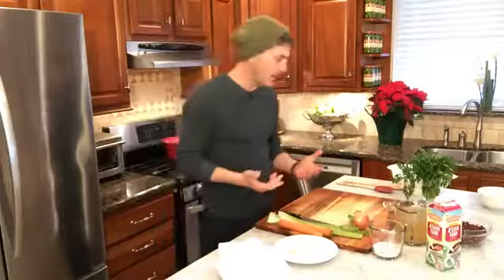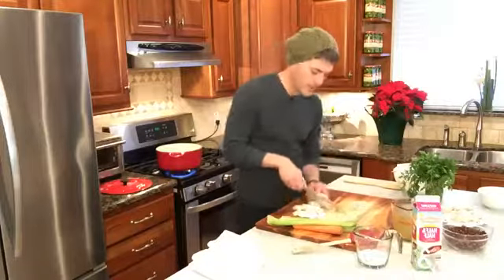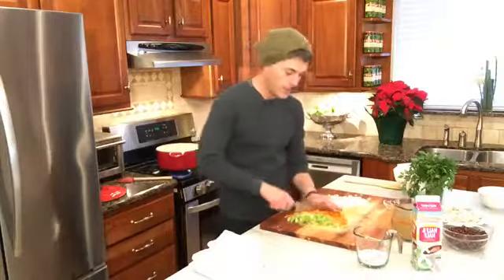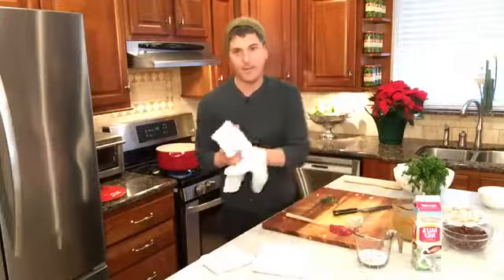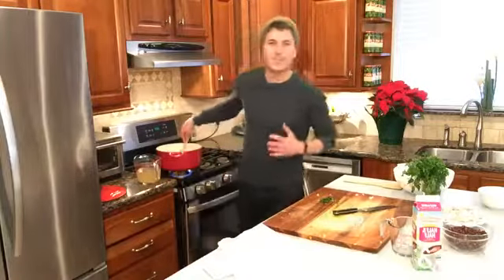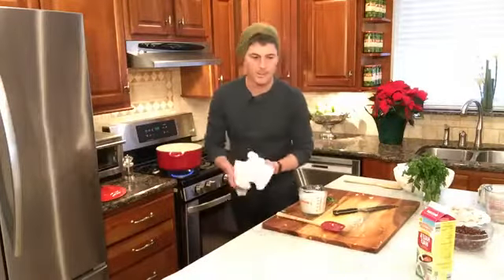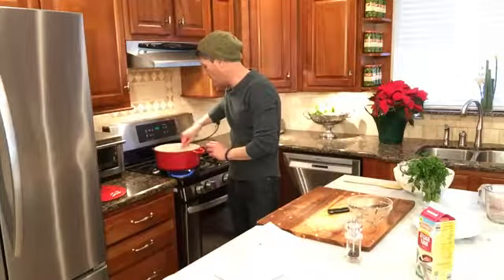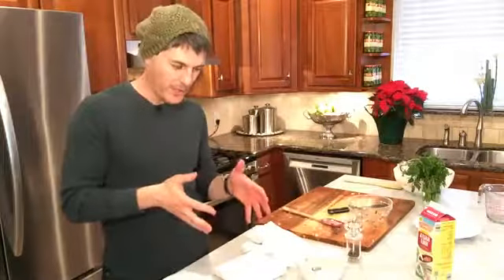Turkey Wild Rice Soup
This is what you do with leftover turkey from the holidays.